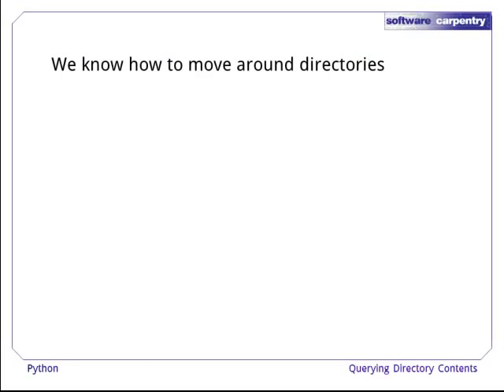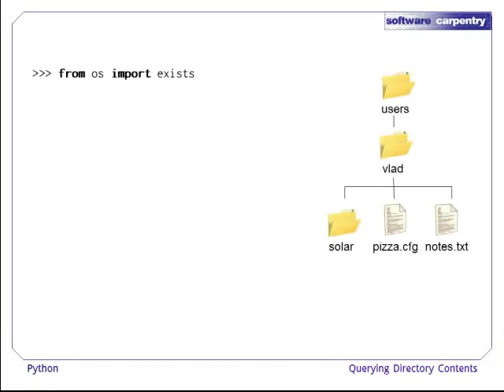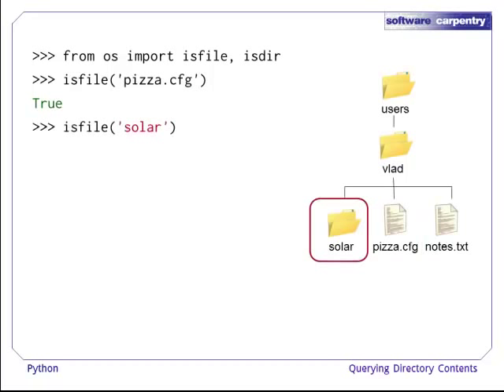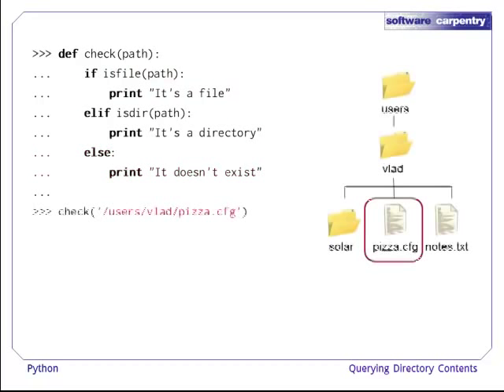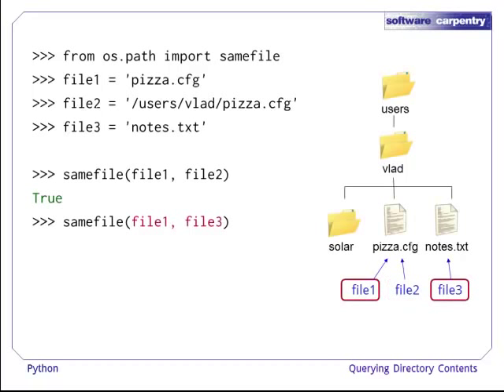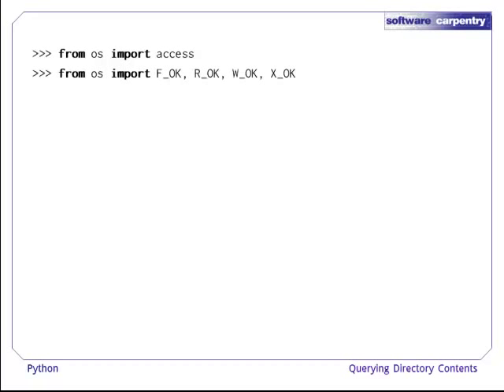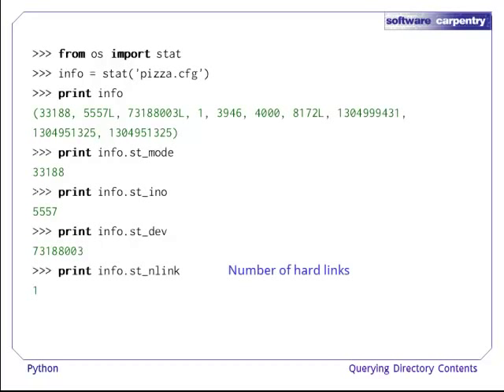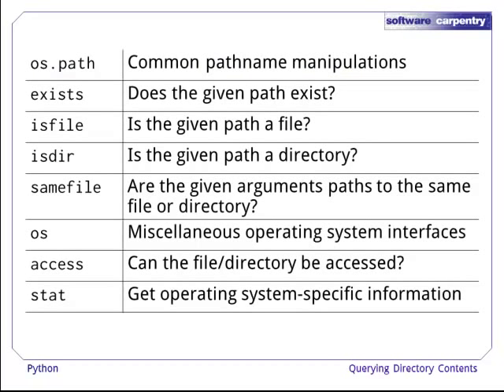Systems Programming - Episode 3 - Querying Directory Contents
Hello and welcome to the third episode of the Software Carpentry lectures on handling directories and files in Python. Here, we'll continue to look at how we can explore directories by looking at the ways in which Python allows us to find out more about the contents of directories.